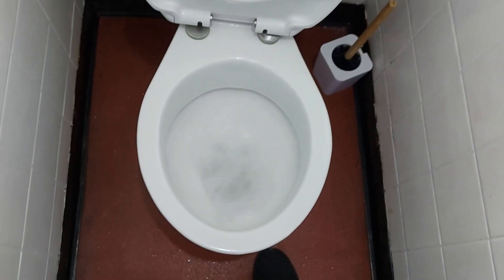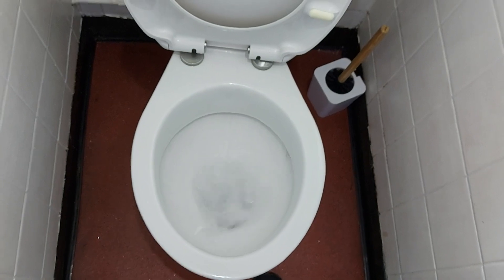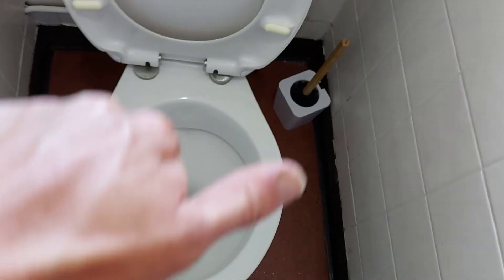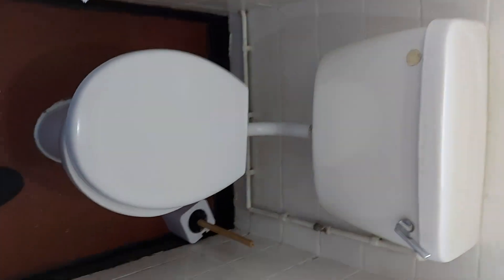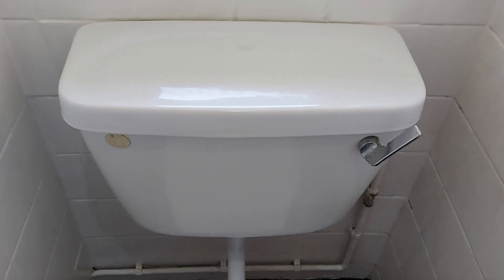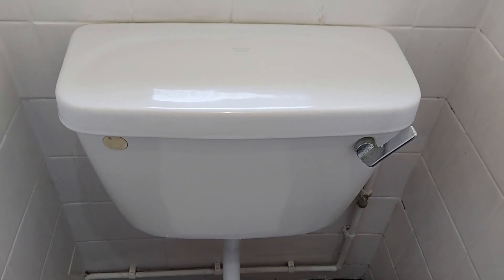Lecico New Delta/LL AS Kensington + Original TA Urinals, PH, Lewes (3)